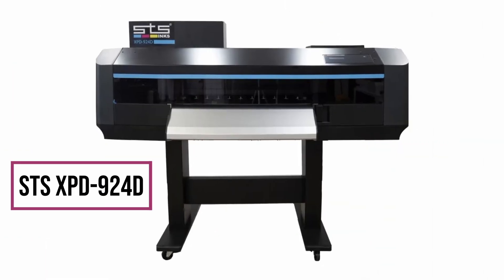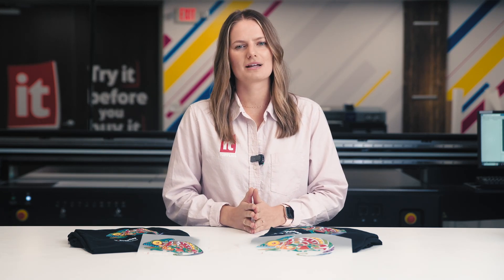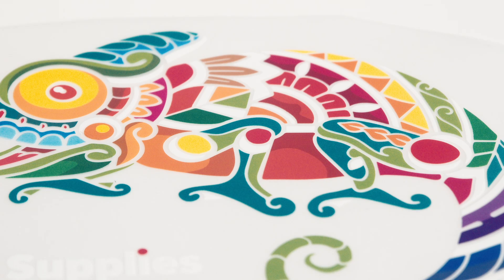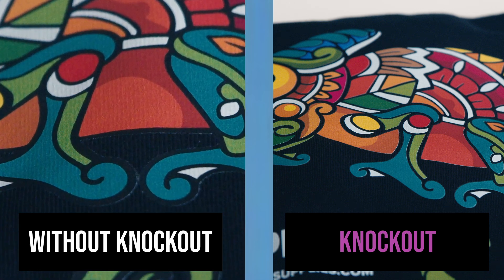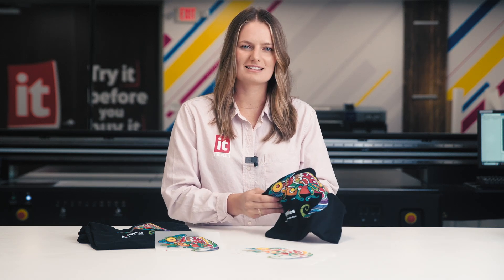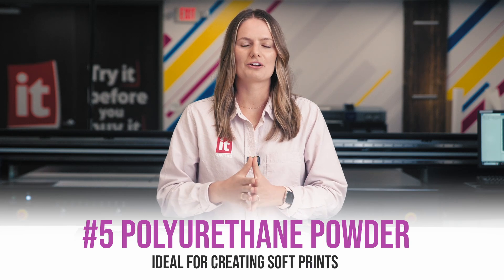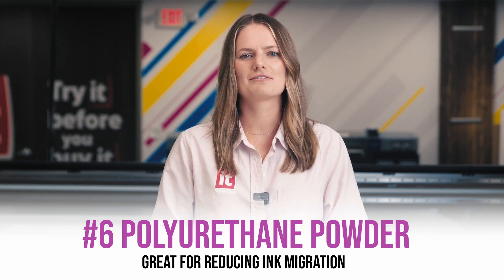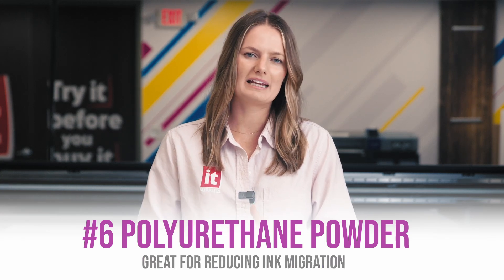Top Tips for Achieving Ultra-Soft DTF Prints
Direct-to-Film (DTF) printing has become a popular method for producing vibrant, detailed images on a wide range of fabrics. However, a common challenge is the heavy, stiff hand feel caused by the lack of negative space between the ink. In this video, we'll show you how the 'knock-out' feature in Digital Factory software can help solve this issue, and how selecting the right TPU powder can further enhance and perfect your prints.